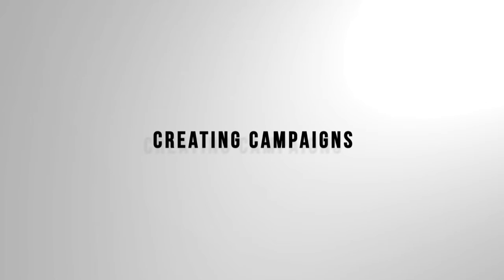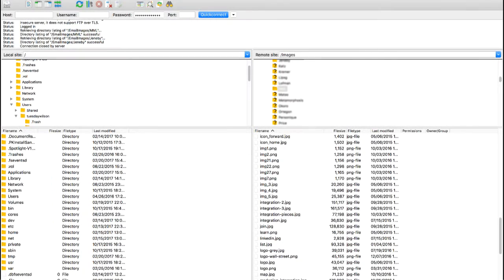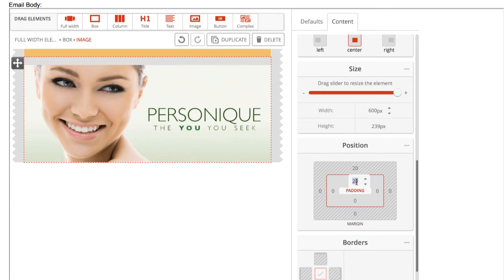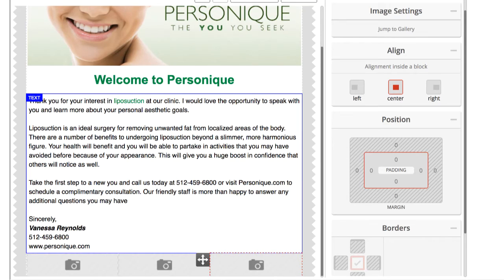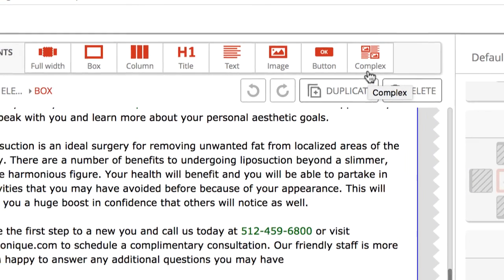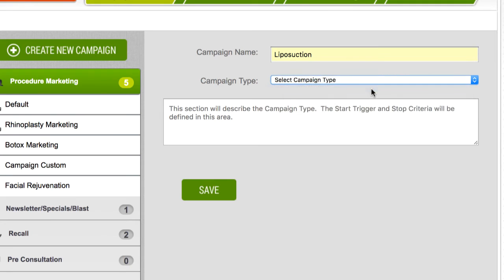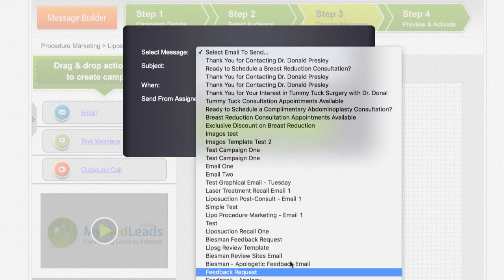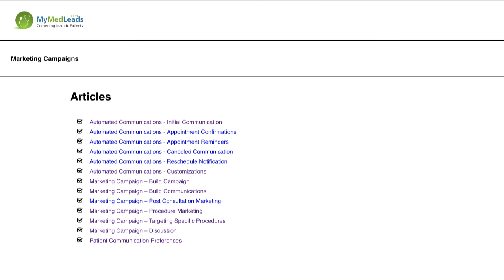Creating Procedure Marketing Campaigns w/ MyMedLeads 4.0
In this video, we'll go over the process of creating a series of procedure-specific marketing messages, and building a campaign sequence that automatically sends to leads who have not yet scheduled a consultation yet. To learn more about the different campaign types you can create with MyMedLeads 4.0, please